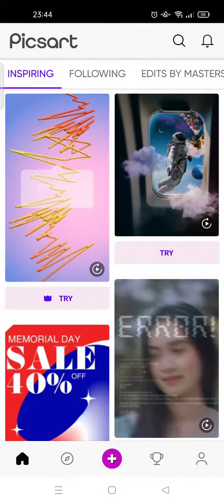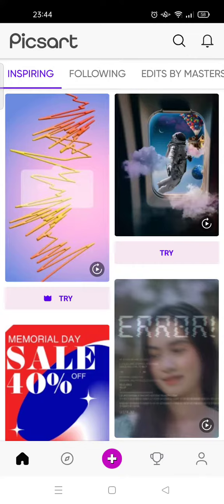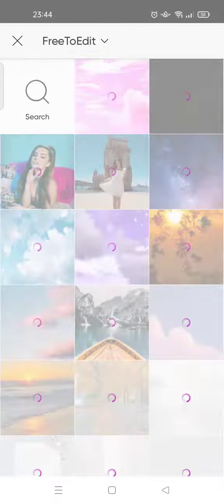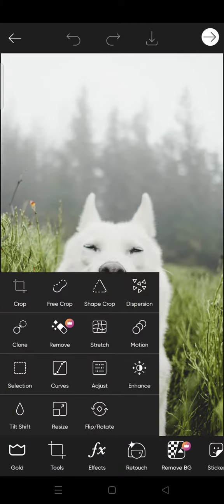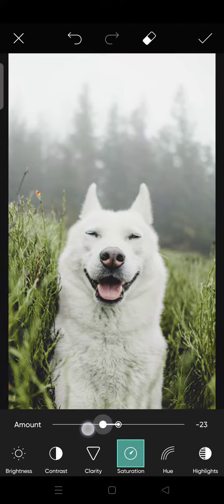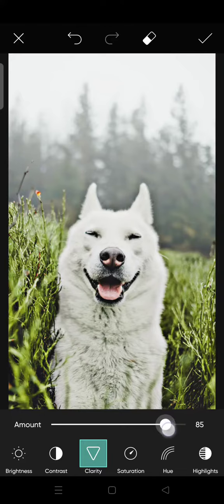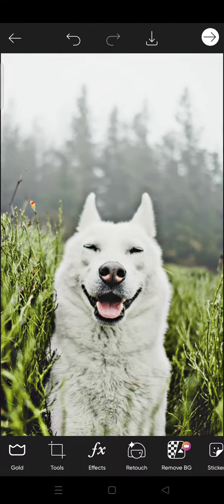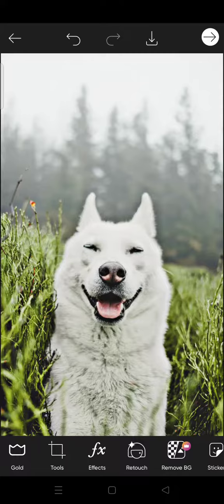Sharpen Effect on Picsart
Sharpen your photo on Picsart